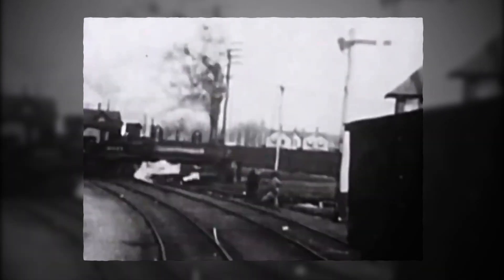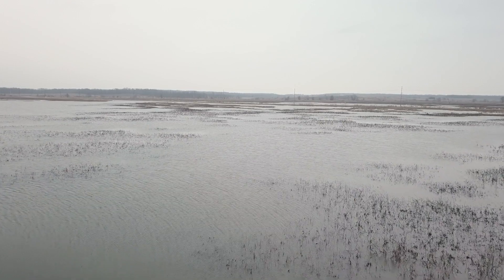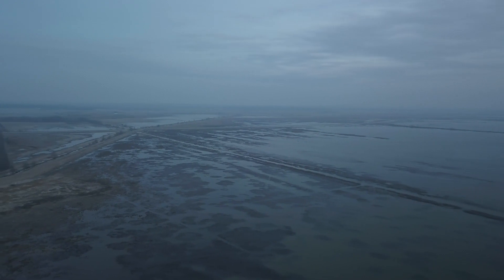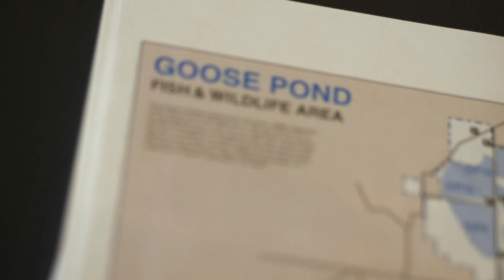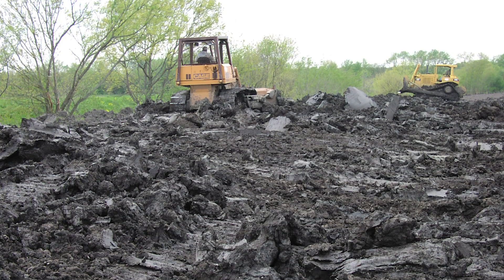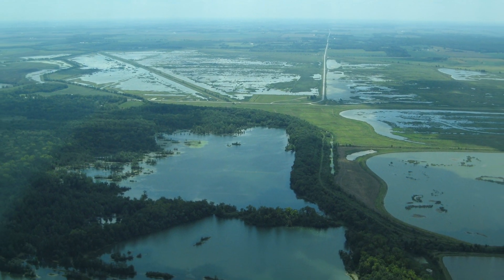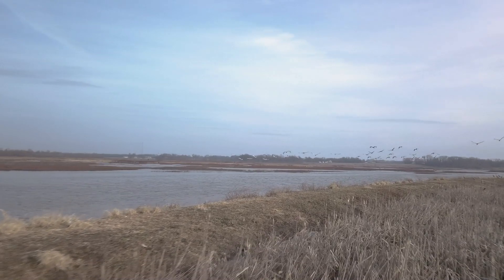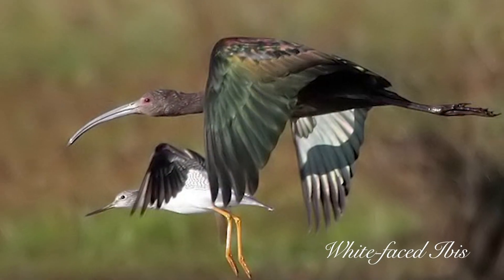Indiana NRCS Restoration of Goose Pond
A look into how USDA-NRCS partnered with IDNR and other agencies to create the largest wetland restoration in Indiana.